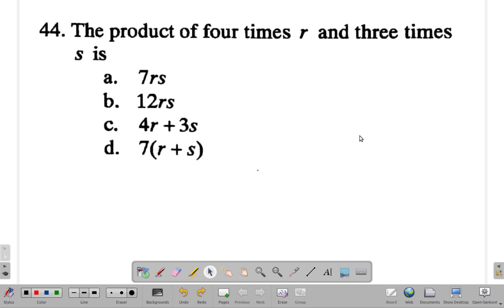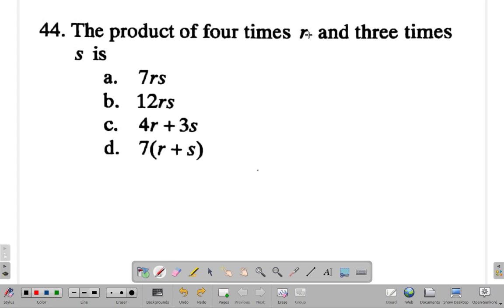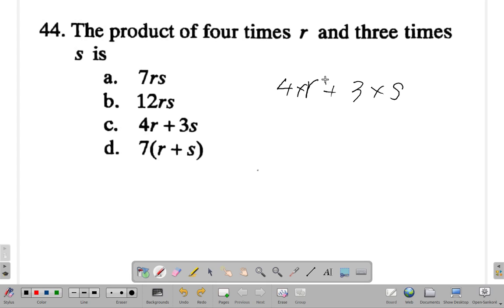CSEC Mathematics Past Paper 1 Test 1 Question 44